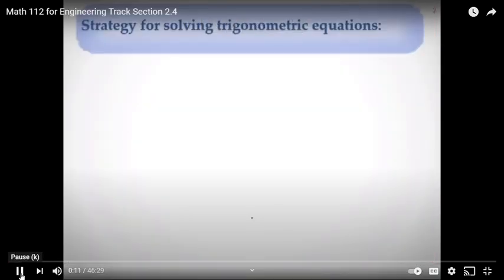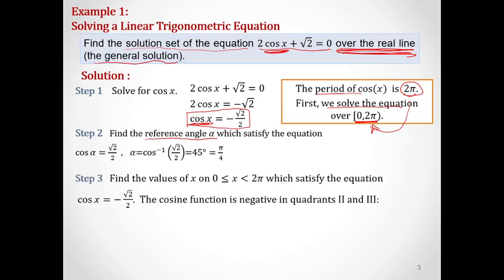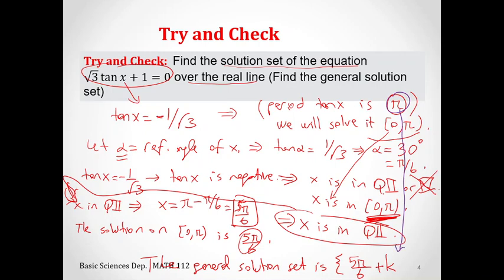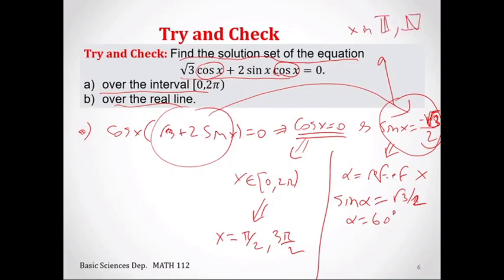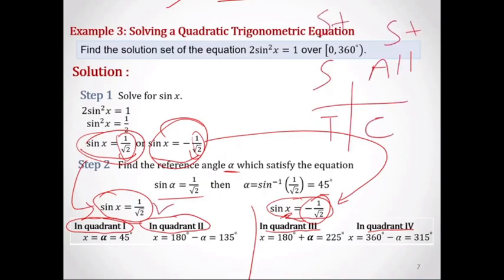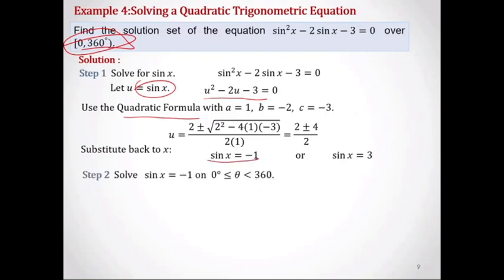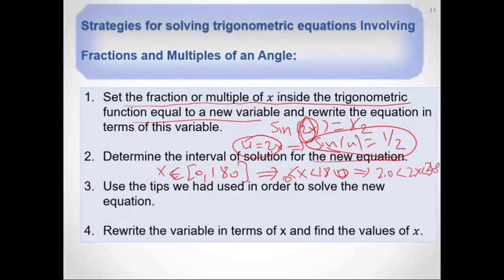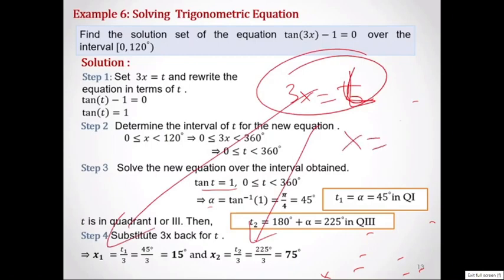Math 112 for Engineering Track Section 2.4